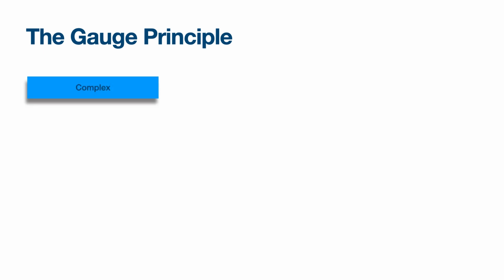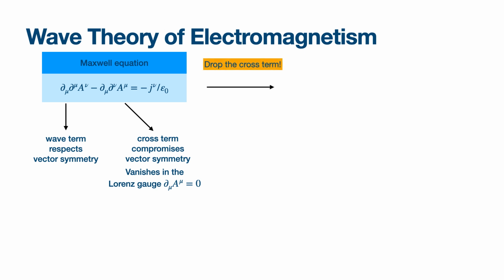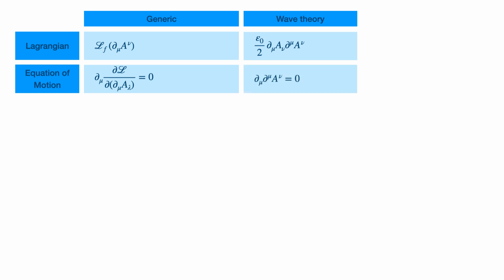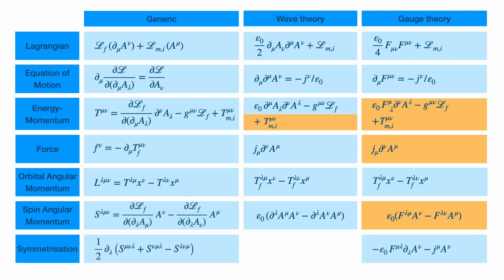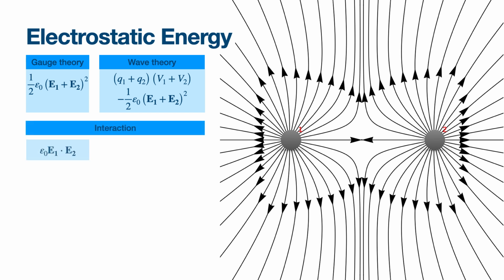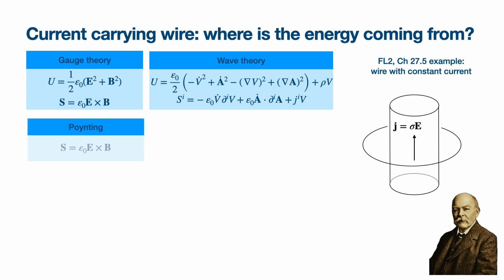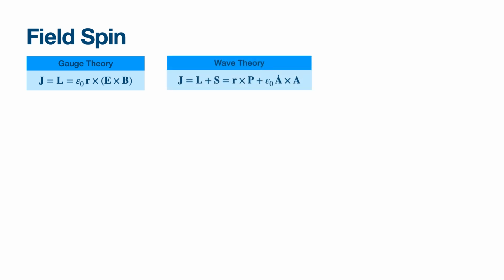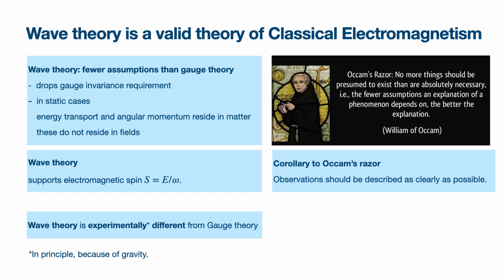Wave Theory of Classical Electromagnetism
Where does the energy in a DC carrying wire pass? If we accept the standard theory of electromagnetism, through the empty space outside the wire. Where does for Ohmic heat come from? The theory says it comes from space! Engineers, Drude and common sense say it comes through the wire. In my new video lecture I show that common sense, the engineers and Driude are right. The solution requires that electromagnetic gauge invariance be abandoned!

Skip from 7:00 to 12:17 if you don't like formulas.

00:00 Introduction
00:15 The Gauge Principle
01:26 Maxwell's Equations and the Lorenz Gauge
03:06 The Arbitrary Gauge Scalar
03:30 Transition to Wave theory
07:00 Derivation of Energy, Momentum, Spin and Force
12:17 Comparing Wave Theory and Gauge Theory
14:36 Example: Electrostatic Energy
16:03 Example: The Lorentz Force
18:10 Example: Current Carrying Wire and Poynting Vector
20:25 Example: The Thomson Paradox
21:19 Example: Feynman's Spinning Disk
22:28 Example: Electromagnetic Spin
25:12 Wave or Gauge Theory: Conclusion